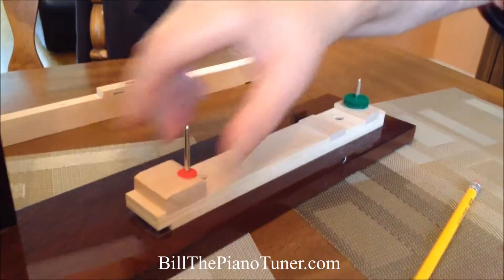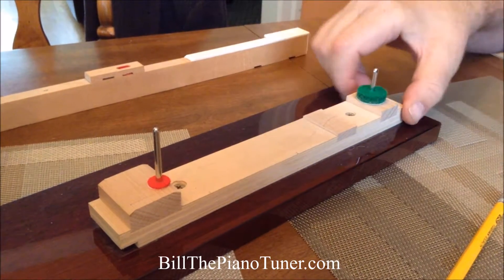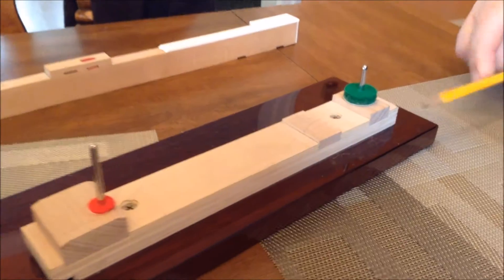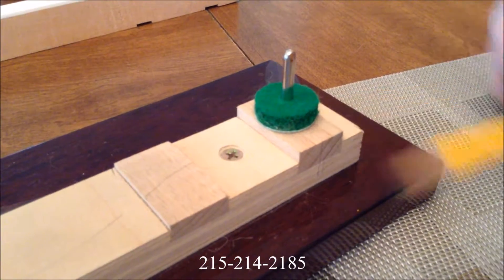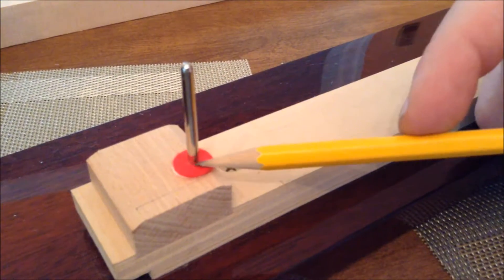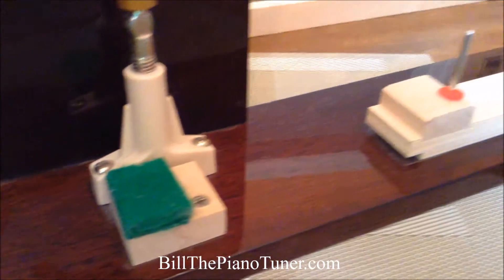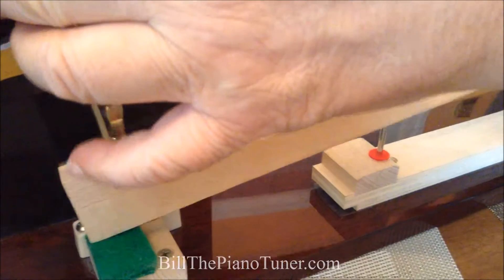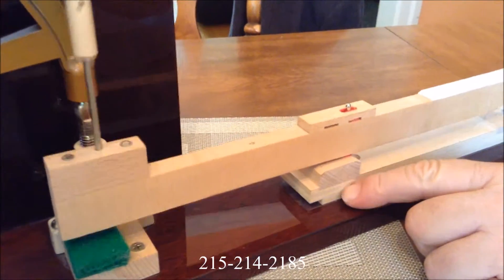Bill The Piano Tuner - The Keyframe